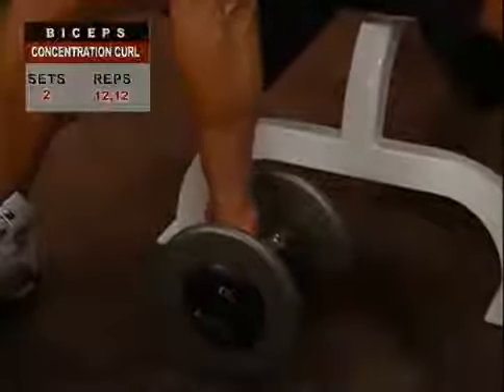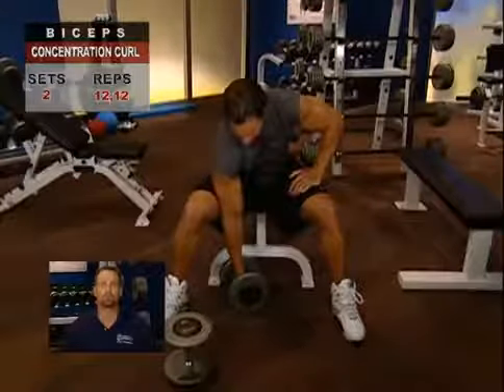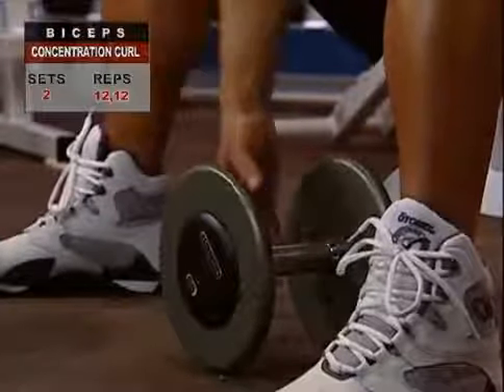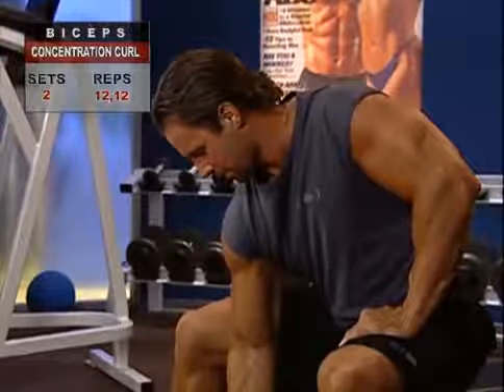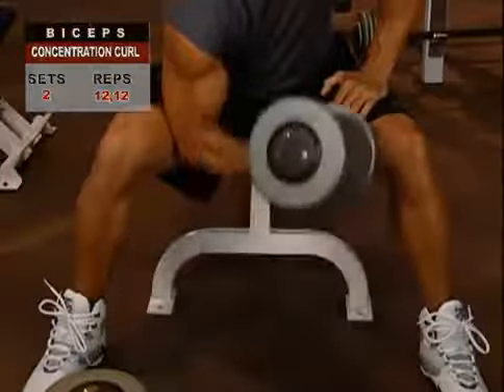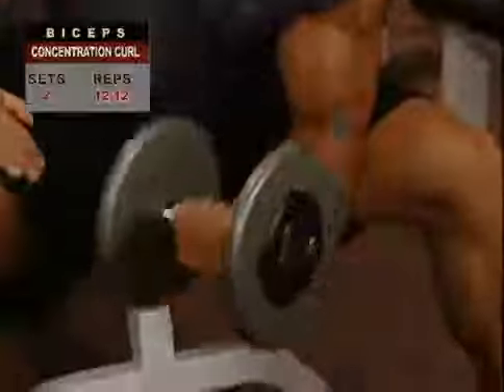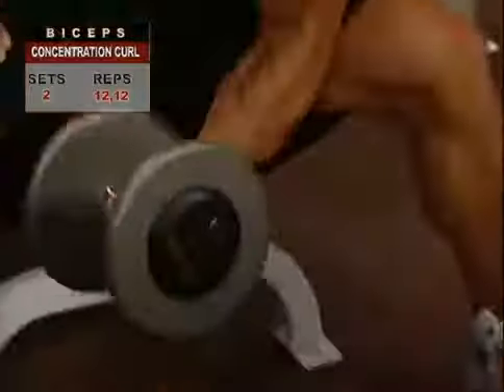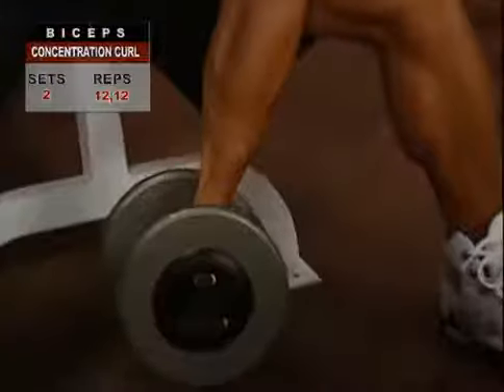Muscle and Fitness Arms Exercise PART 14